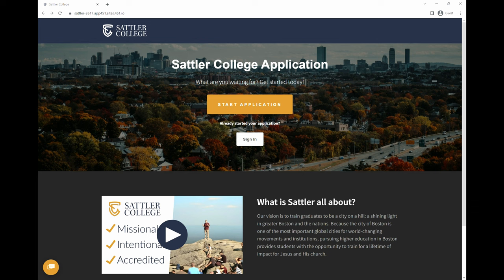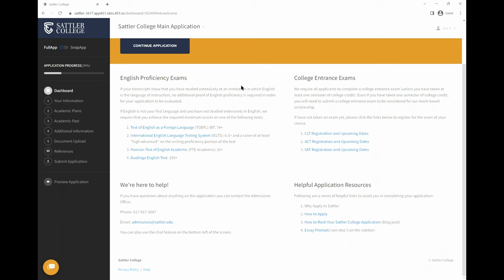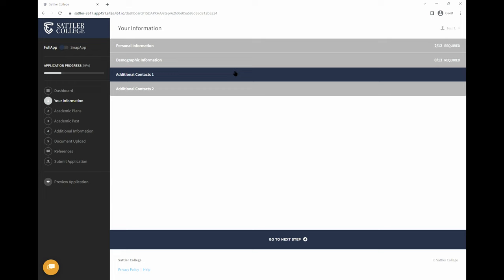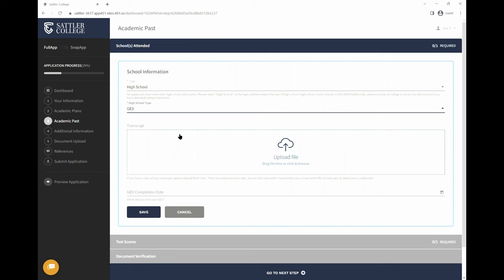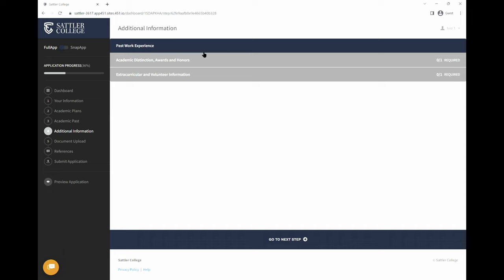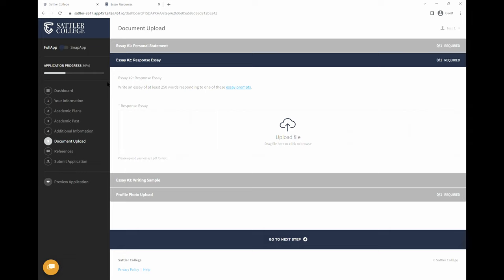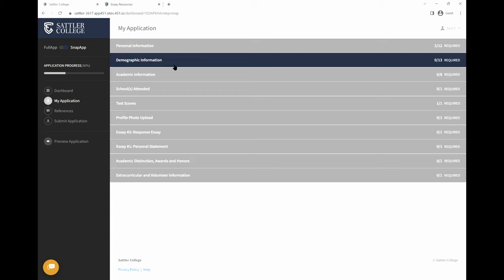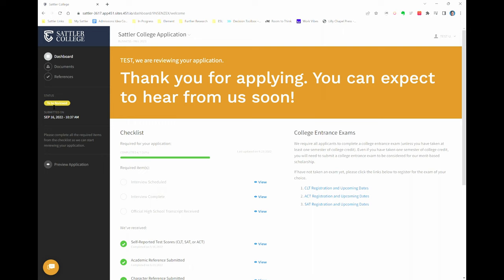How to Apply to Sattler College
We know college applications are daunting and confusing so we created a video guide to walk you through our application. Watch the video to discover your path to joining us in Boston to train for a lifetime of impact for Jesus and His church.